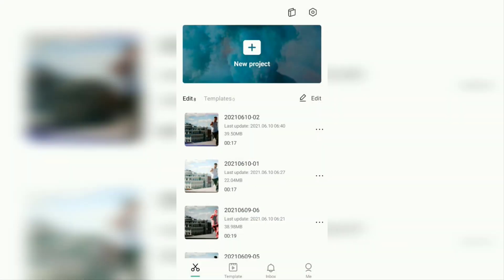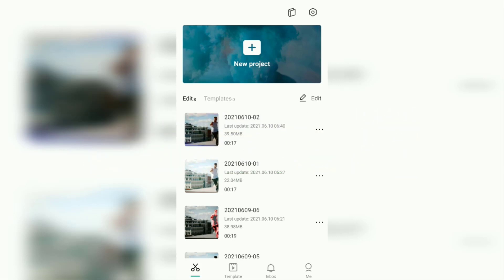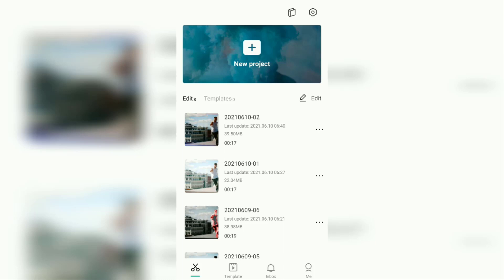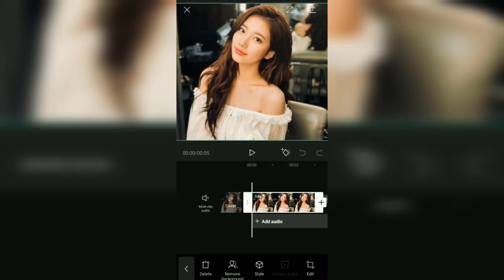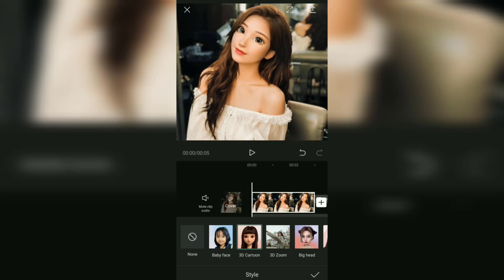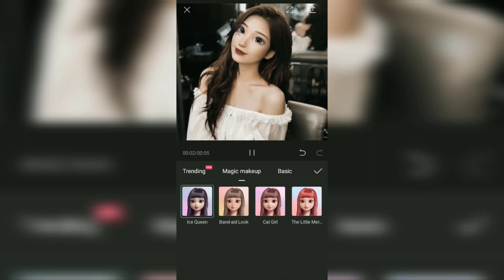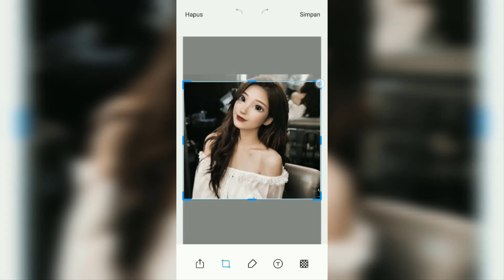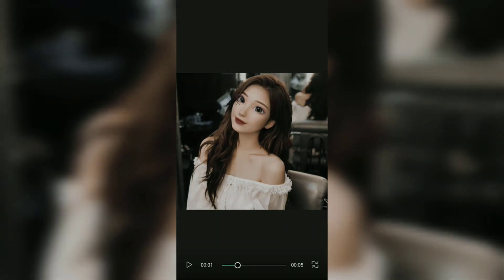How to Edit Photos into 3D Cartoons on CapCut, Trending on TikTok!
How to edit 3D photo CapCut. Do you want to make your photos into 3D cartoon images like what's trending on TikTok? You can do this very easily through your Android phone using the CapCut application.

Just like the 3D zoom effect, the 3D photo effect is also the newest feature that CapCut has. Therefore, to get the 3D photo CapCut effect, you must download and update the CapCut application on your Android phone to the latest version via the Google Play Store.

How to use 3D photos in CapCut is also very easy. After importing photos, you just open the Style menu, then you can choose the 3D Cartoon style to add 3D photo effects in CapCut to your photos.

However, to save your 3D cartoon photos to the gallery, you can only do so with a screenshot. This is because the CapCut app does not yet have a feature to save photos or images in it.